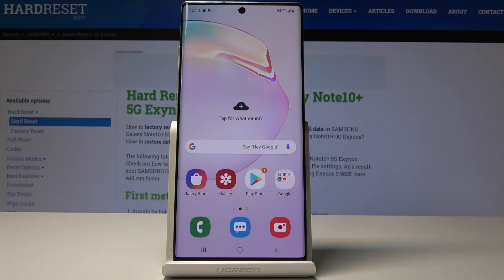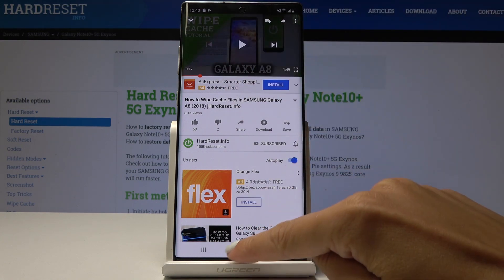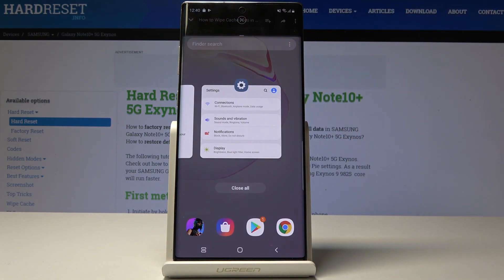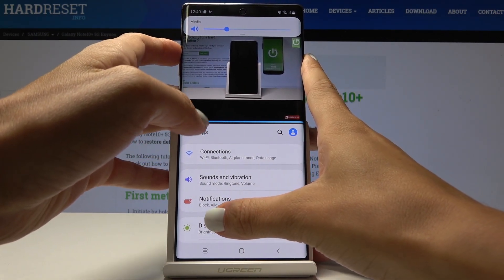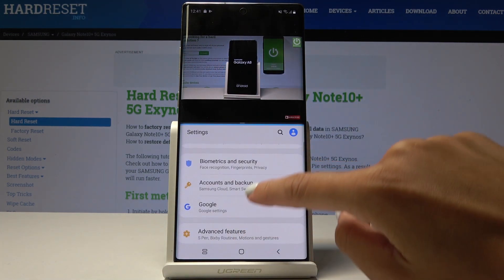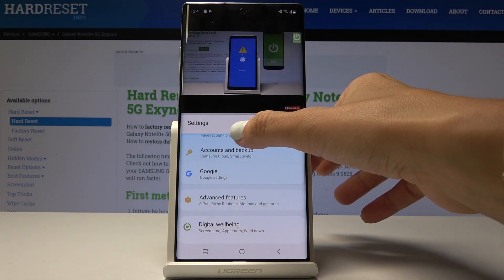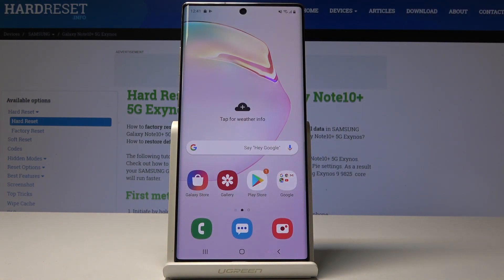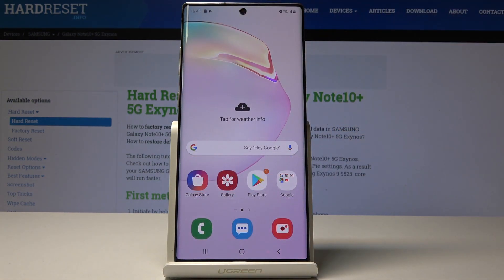Dual Screen in SAMSUNG Galaxy Note10+ - Split Screen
Learn more info about SAMSUNG Galaxy Note10+:
We are presenting the video guide, where we show you that your SAMSUNG Galaxy Note10+ has a possibility to create a shortcut for split-screen. If you would like to use multitasking in your Samsung device, then try to split-screen by using our tutorial. Let’s watch the video and use dual screen every time when you need it.

How to split screen in SAMSUNG Galaxy Note10+? How to create shortcut for split screen in SAMSUNG Galaxy Note10+? How to use multitasking in SAMSUNG Galaxy Note10+? How to use dual screen in SAMSUNG Galaxy Note10+?